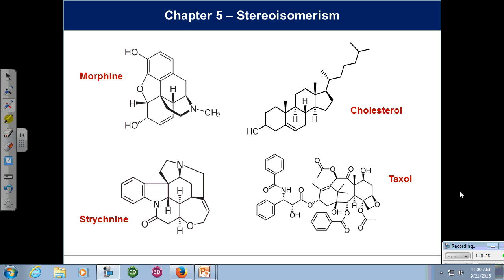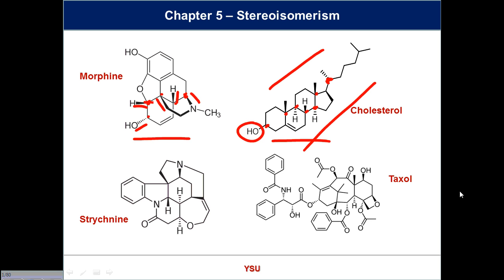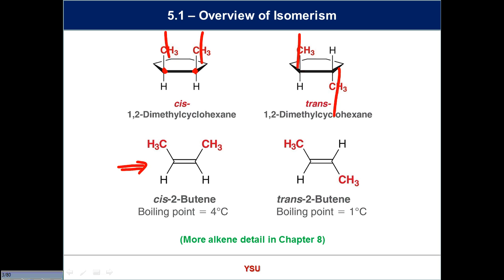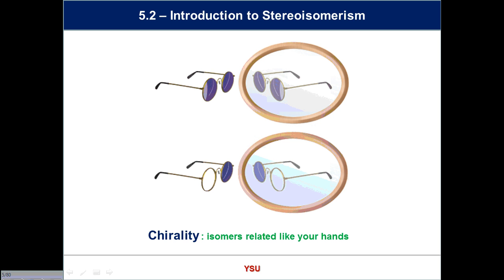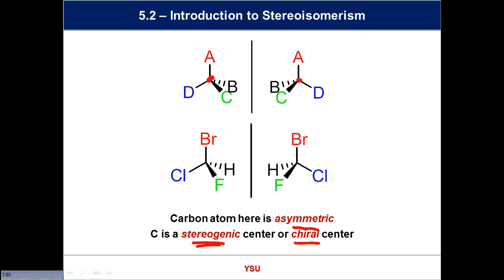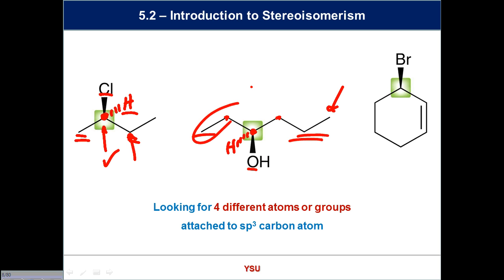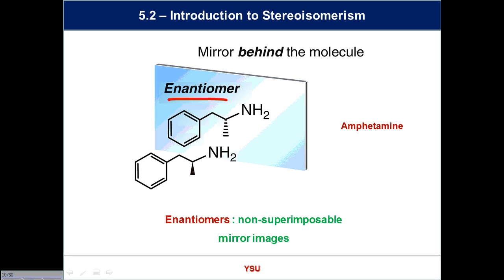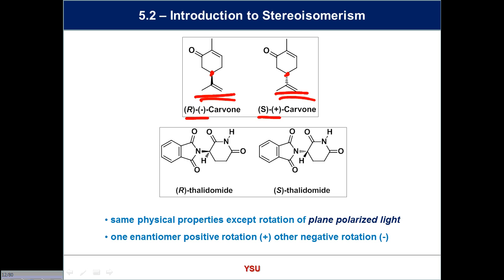Lecture 12 : September 21 2015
Disubstituted cyclohexames